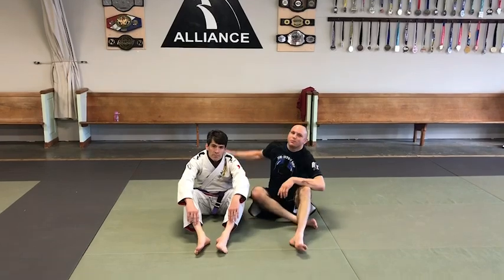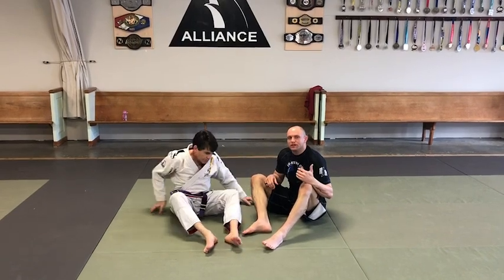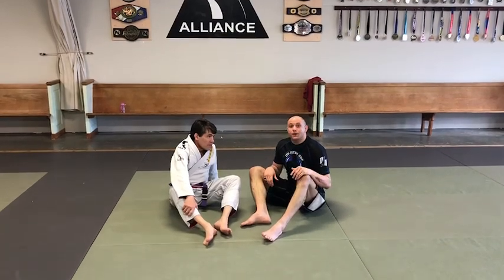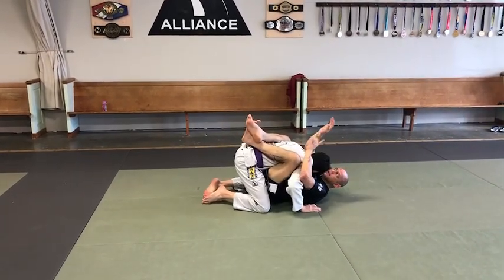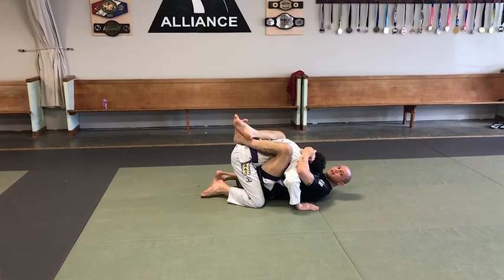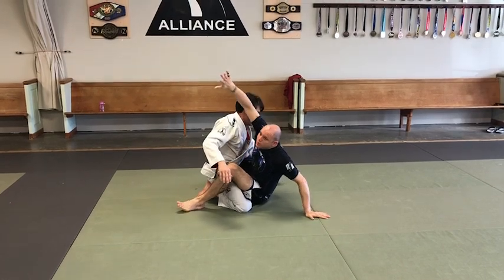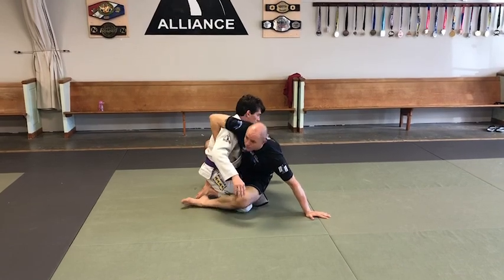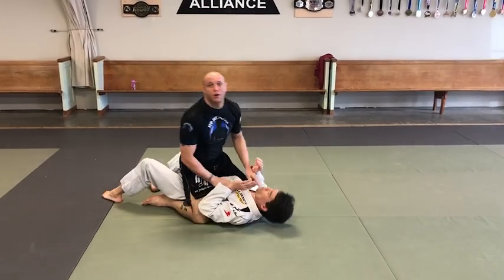Bump sweep (aka hip-heist or belt sweep) for cops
This is a variation of the bump sweep (aka hip-heist or belt sweep) is more self defense oriented than sport. If someone knows how to open the closed guard he/she would put hands on the mat to posture. also, I didn’t have to do everything I explained because in the demo it was timed well and the uke was falling over before I had to drop my knee to cover his jiujitsucop bjjmakeitmandatory nojudgesneeded njn use discount code jiujitsucop for 15% off at nojudgesneeded.com